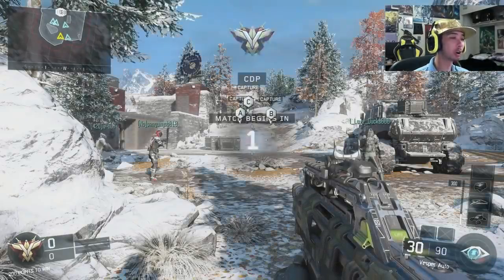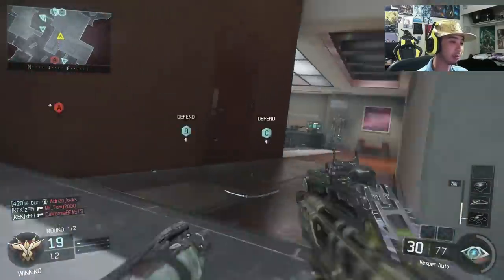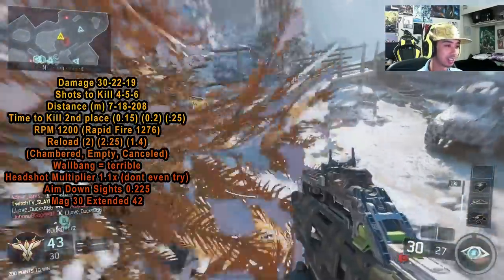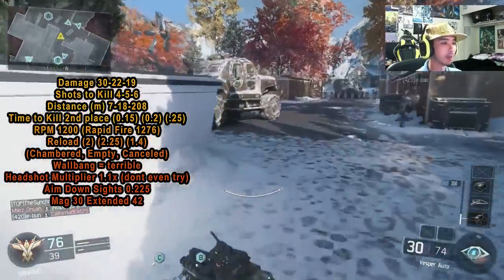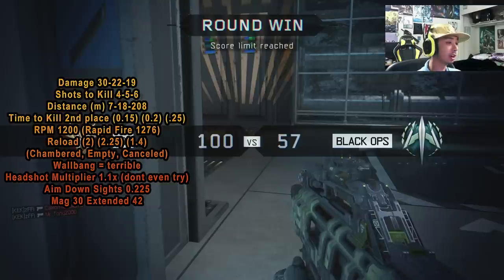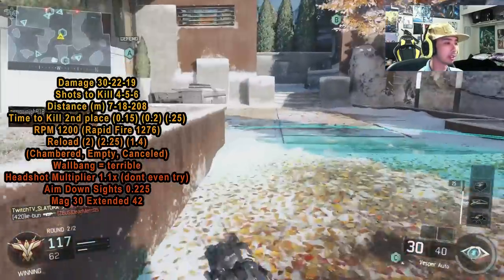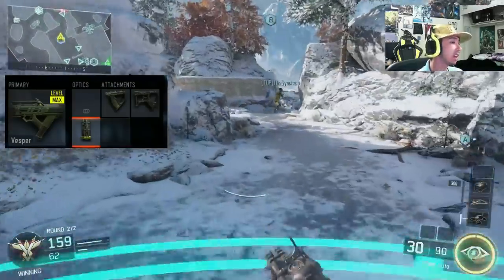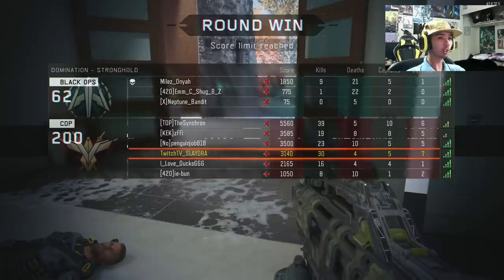Best Gun! Best SMG! Black Ops 3 Weapon Guide Vesper for MLG TriHards! (updated since patch)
Source on stats

USA